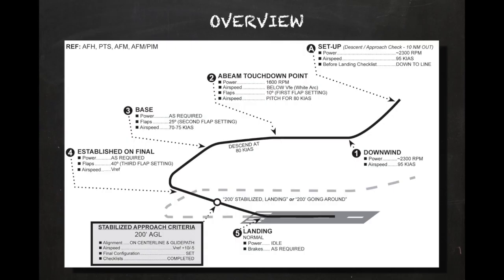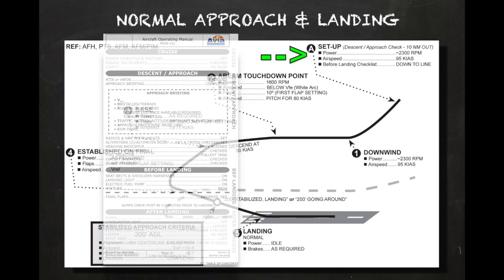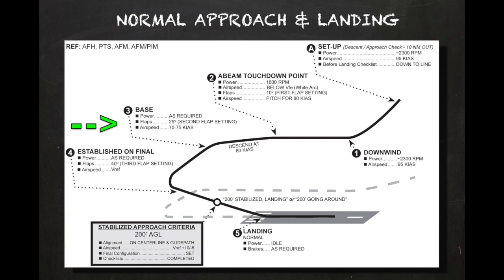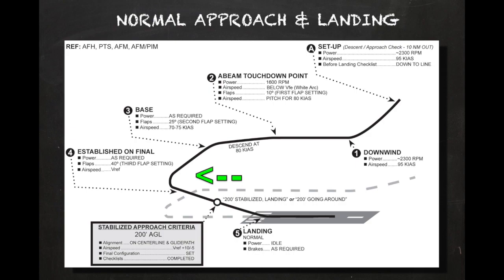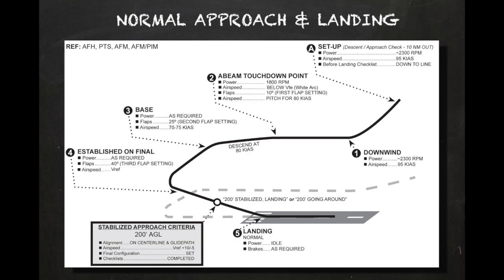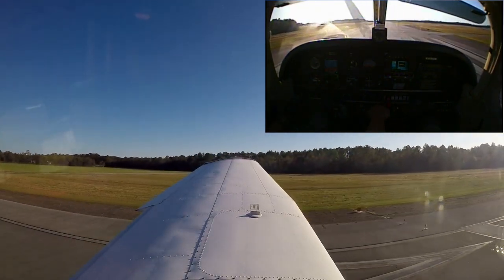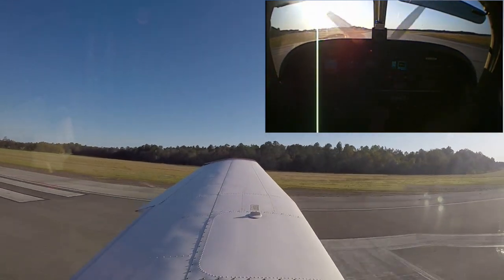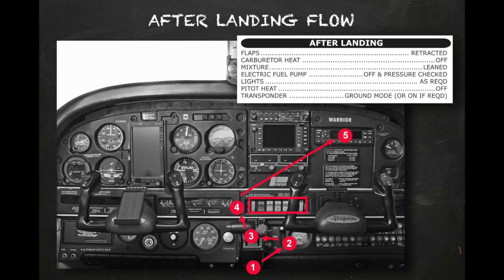MODULE-06 Normal Approach and Landing Piper PA28 Cherokee Warrior Cockpit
This module covers the Normal Approach and Landing in the Piper Warrior, as well as stabilized approach criteria.